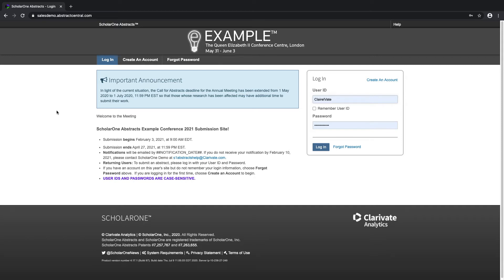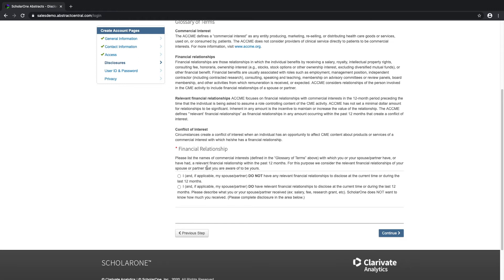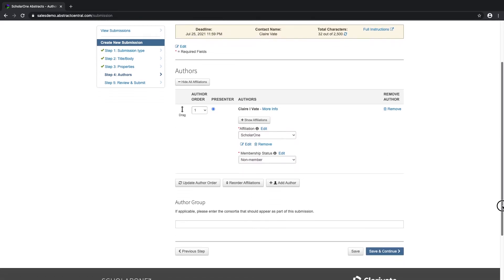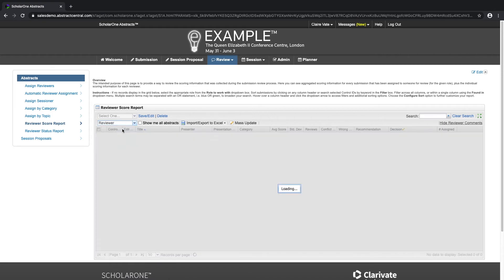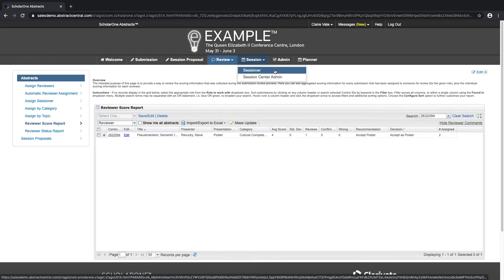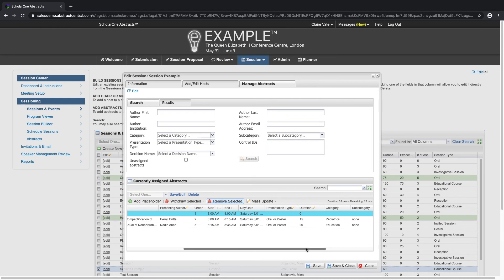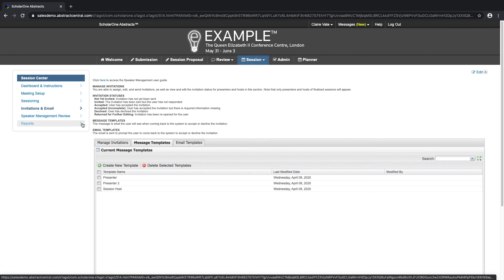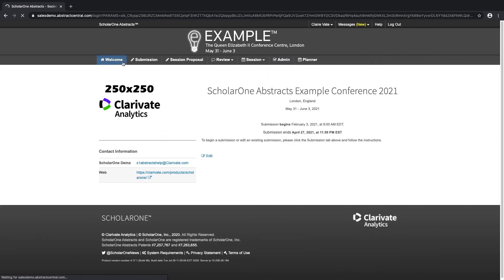ScholarOne For Conferences - Full Demo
A step-by-step video tutorial to help organizations get a full product demo of the ScholarOne for Conferences
Need further help? Access our Get Help Now page for guides, FAQs, and Customer Care